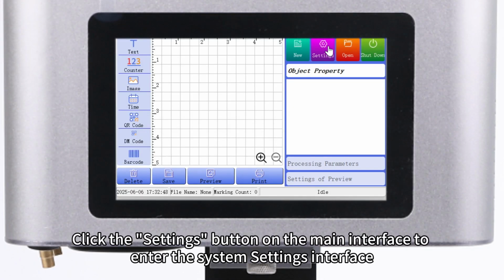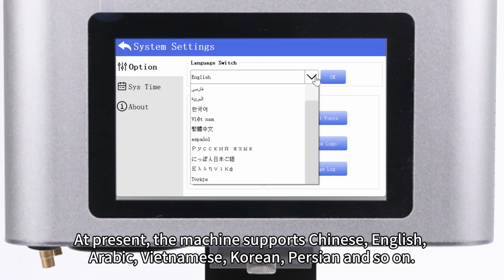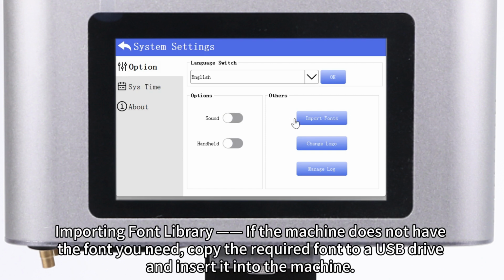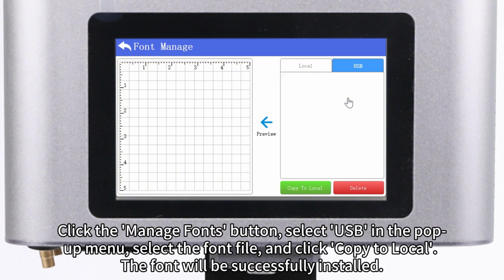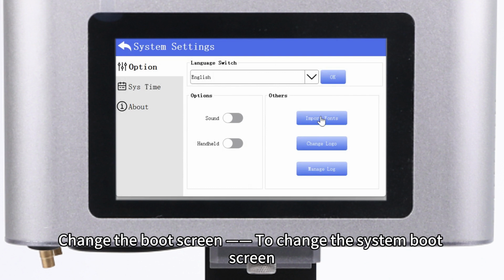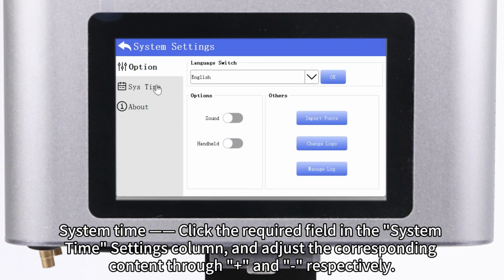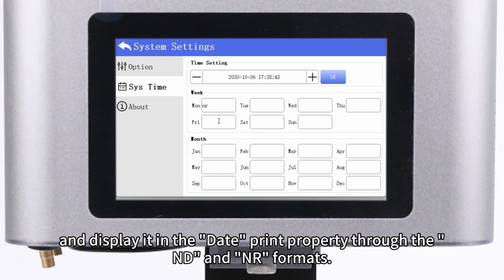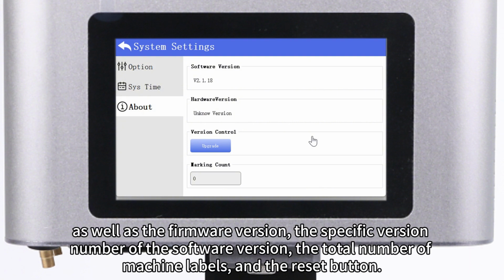L5 Laser Machine Video Tutorial-16.System Settings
Meenjet (Wuhan Xiantong Technology Co.,Ltd) Factory main Produce Mini Hand Laser Printer,  HP TIJ Inkjet Printer and CIJ Continuous Inkjet Marking Machine.

Expiry date printing machine. Batch Coding Machine, Inkjet Printer. It's prints on almost any surface,

Solvent Ink cartridges (Black, Red, Blue, Green, Yellow,White Ink, Invisible ink).

Text, date, numbers, symbols, QR code, Bar code,pictures, variable data can be printed.

Wide application: carton, plstic, stone, metal, cable, pipe, rubber, electronics, glass etc.
The advantage of our printer:
 *we are manufacture which specialized in thermal inkjet printer for 11 years,and the price is competitive.
 *we are official global strategic partner of HP company
 *Certification CE,RoHS and FCC
 * Support OEM ODM Solution Service and Multi-languages.